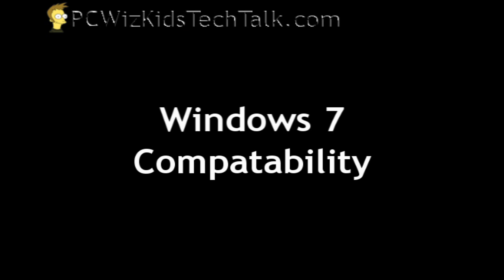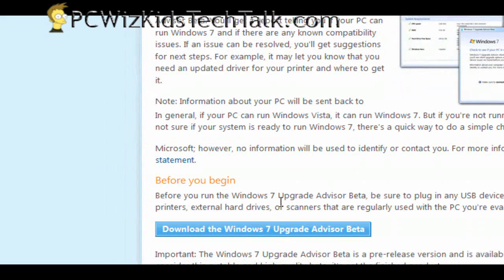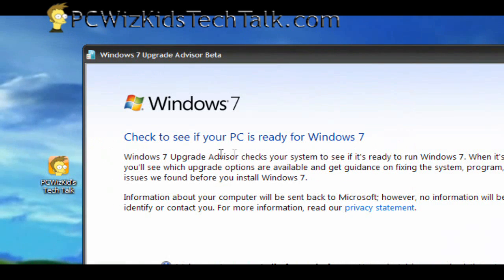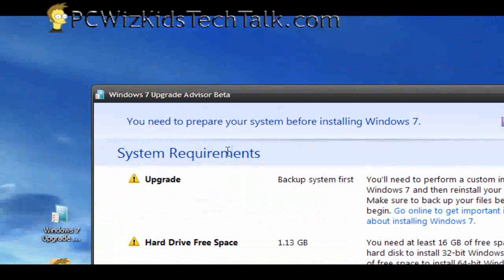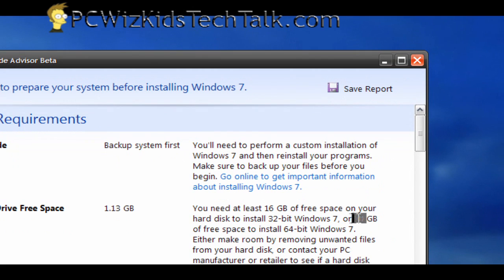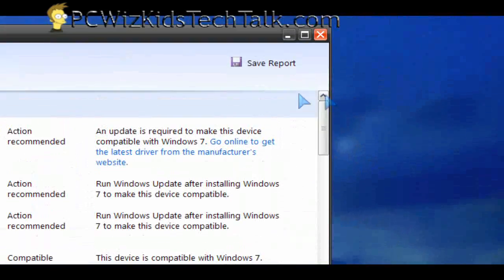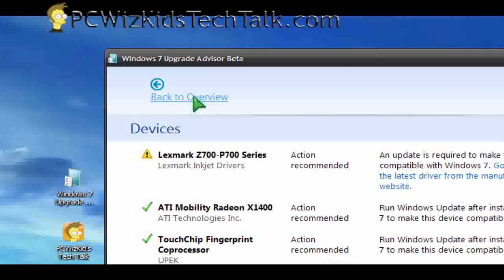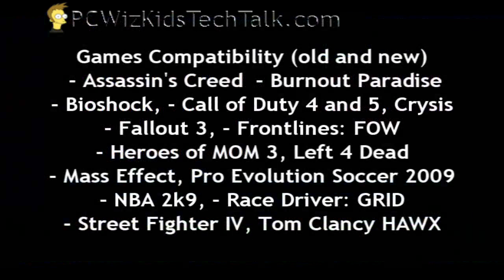Windows 7 Compatibility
Does your PC meet most requirements for upgrading to Windows 7?  Please Comment or Rate the video.  to get it from Microsoft.